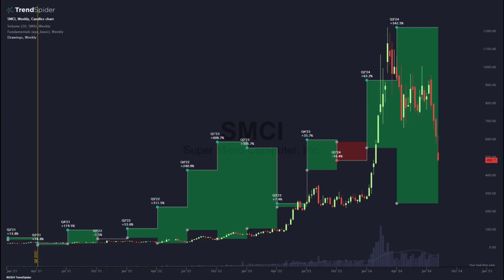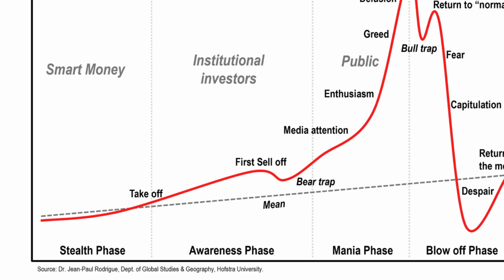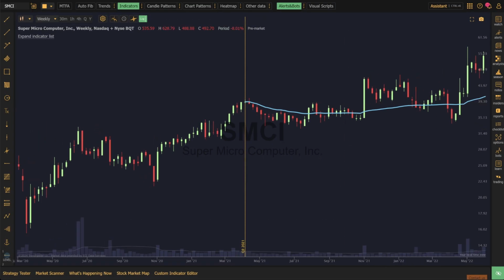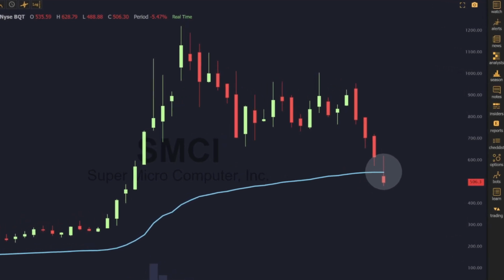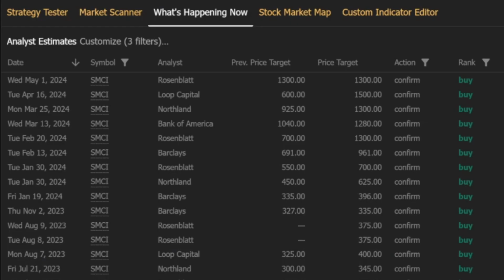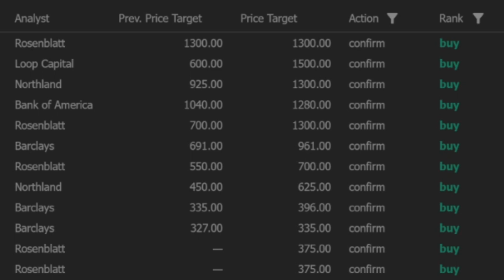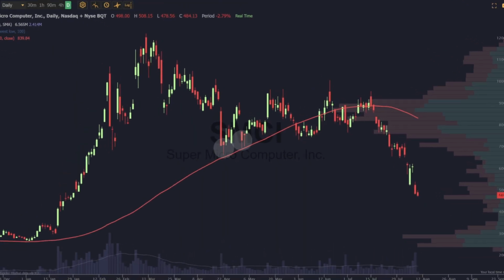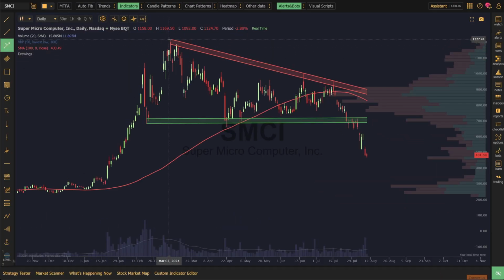Hindenburg Hits SMCI: A Supermicro Computer Case Study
Hindenburg's latest short attack has arrived, and it's a doozy. This time, they're taking on semiconductor high-flier, Supermicro Computer (SMCI).

In this video, we discuss 7 key technicals and fundamental things that you need to be aware of on the SMCI chart.

*This video was filmed on August 12th, 2024.*